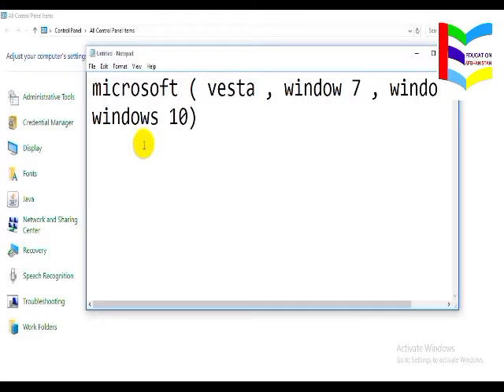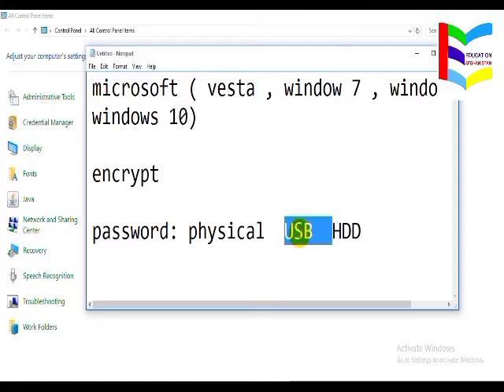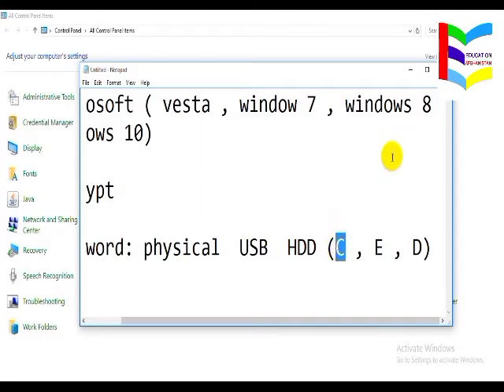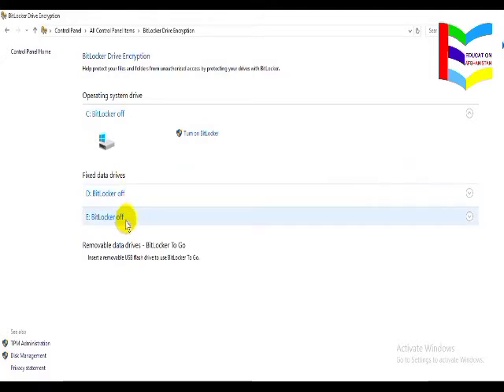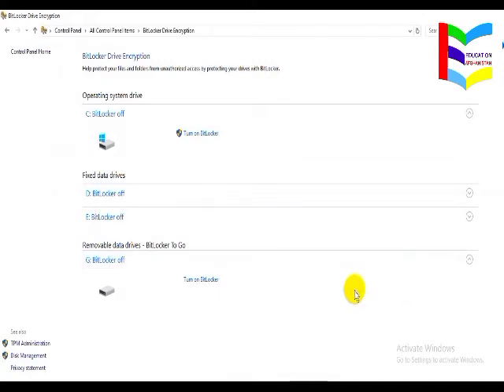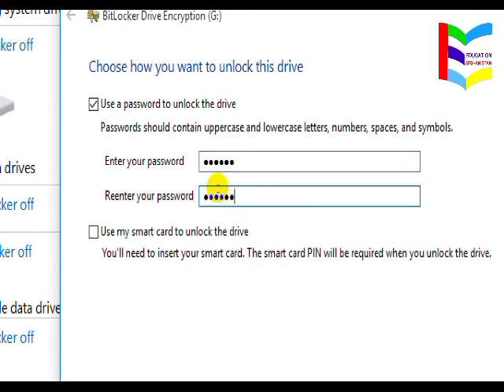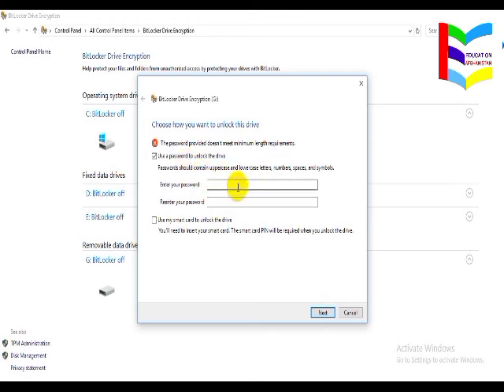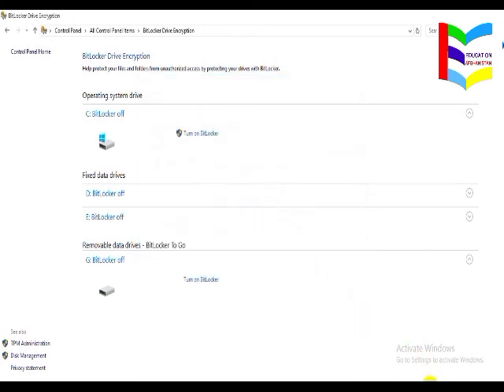28. BitLocker in Windows10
in this lecture we have Discussed about BitLocker